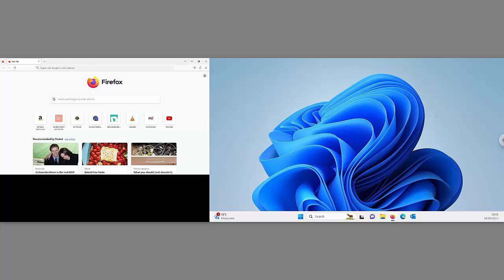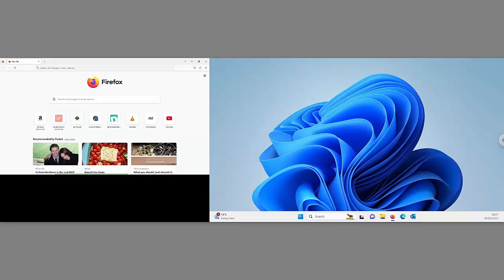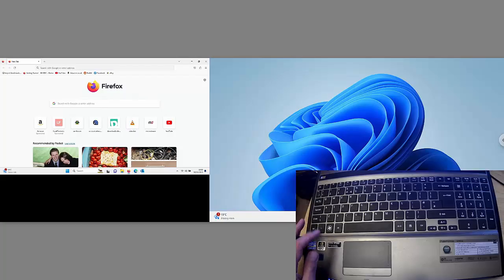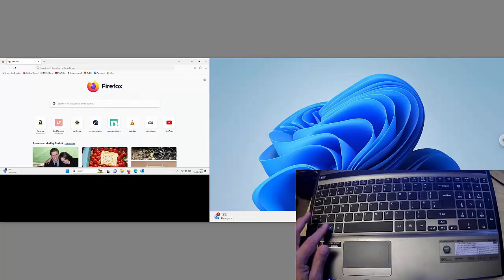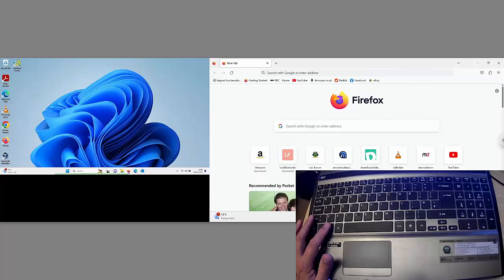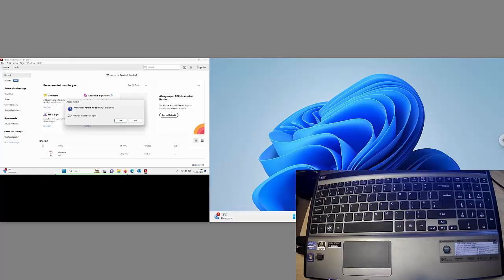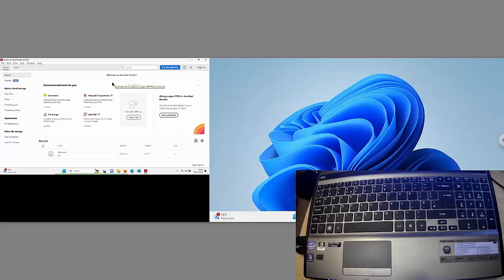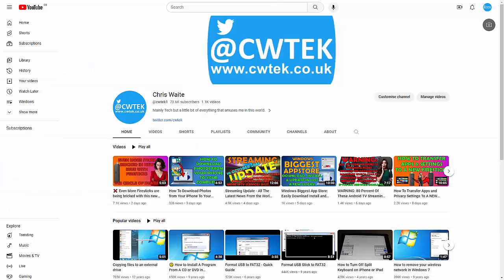Easy Guide: How to Move Apps Between Displays on Windows 11 and 10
This video shows you how you can move apps on a dual screen system between screens with a couple of key presses!